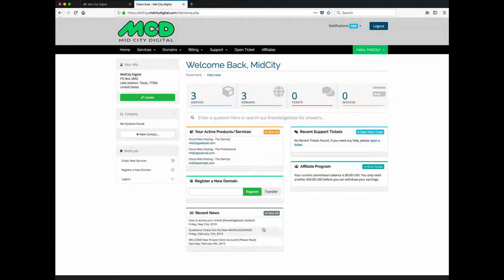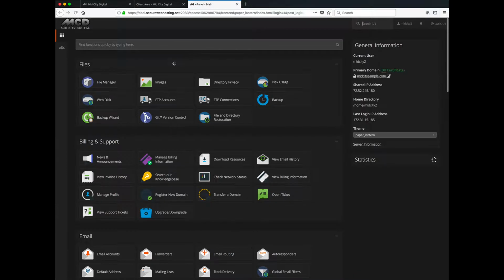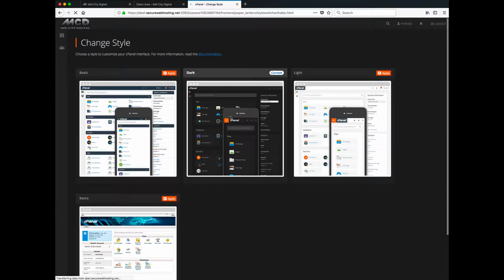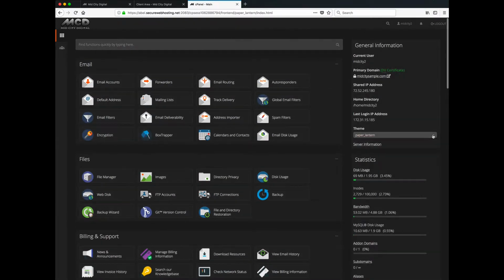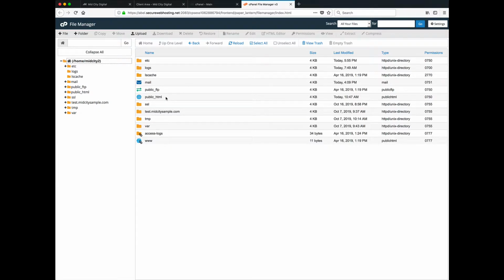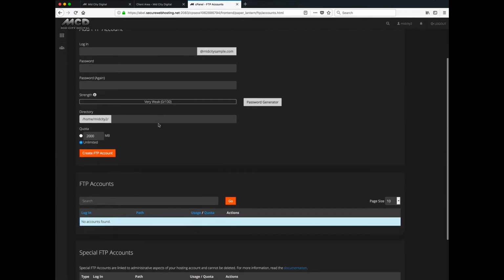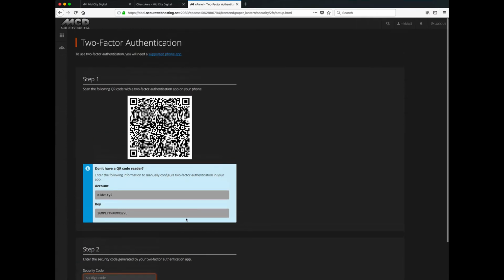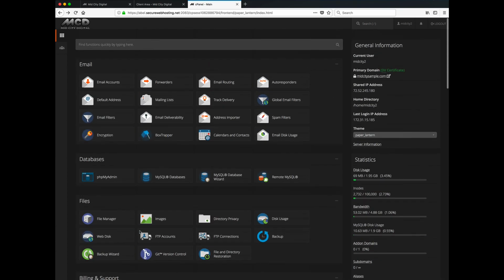cPanel Overview in 30 Minutes - Mid City Digital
The overall basics of cPanel, for right after you setup your hosting (whether with us, or whoever really). Quick 30 minute how-to setup your email, where to setup site backups, setup 2FA, and much more!